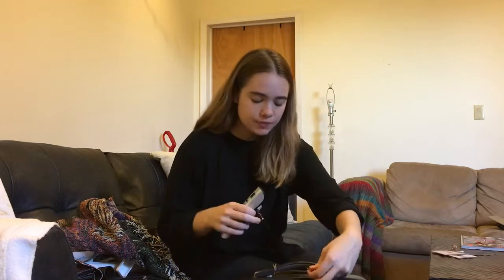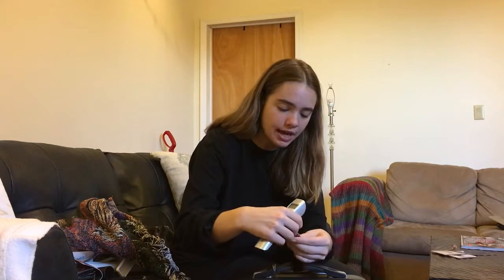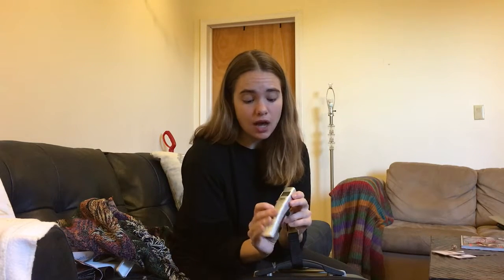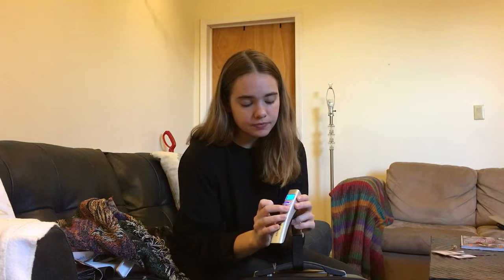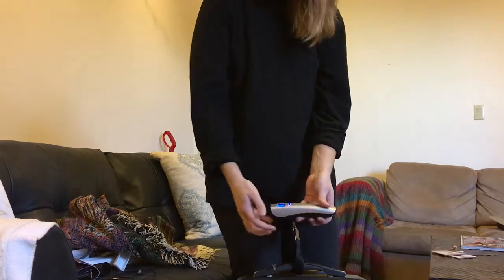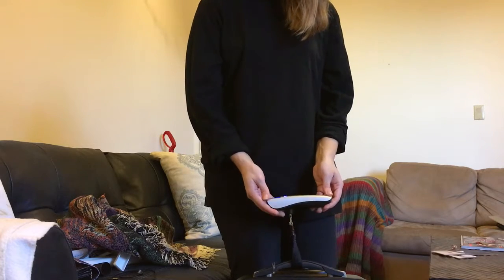Dunheger Digital Luggage Scale- How It Works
This video shows how easy it is to use the Dunheger digital luggage scale.  For more information about this scale, please see our full review at goo.gl/P7I9mH.